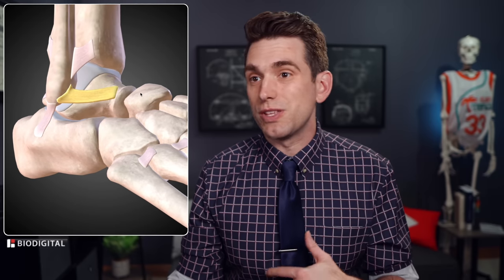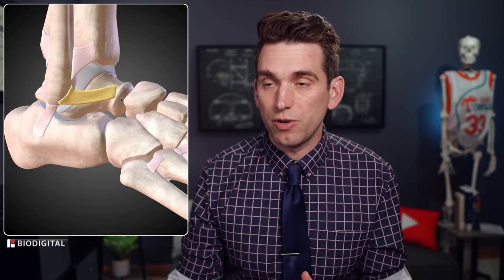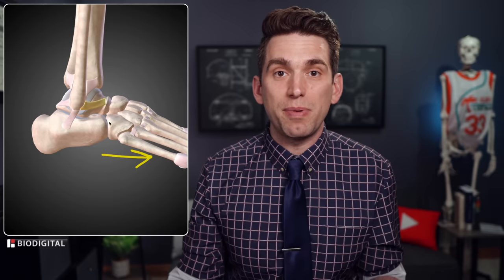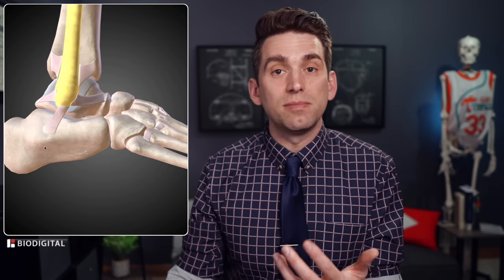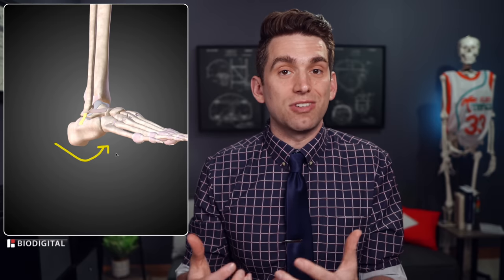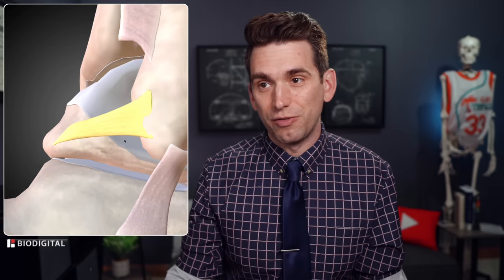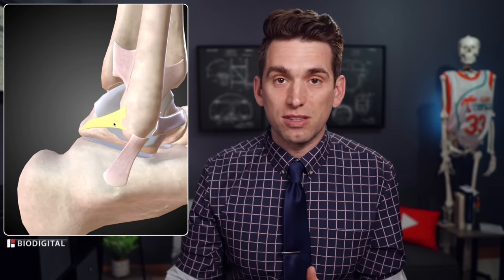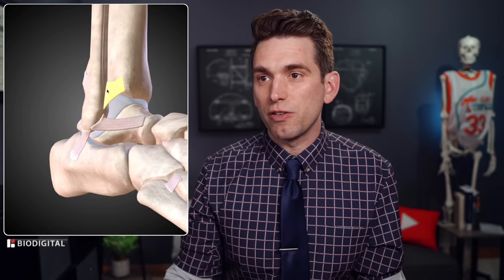*Update* Alexander Zverez Has Surgery for SERIOUS Ligament Injuries - Doctor Explains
Alexander Zverev underwent surgery for the serious ligament damage sustained during his injury at the French Open against Rafael Nadal. In this video we'll explain his latest instagram post update!